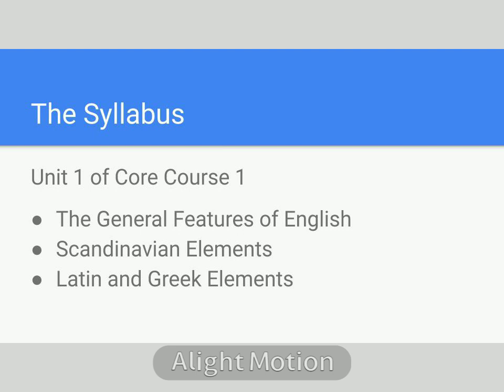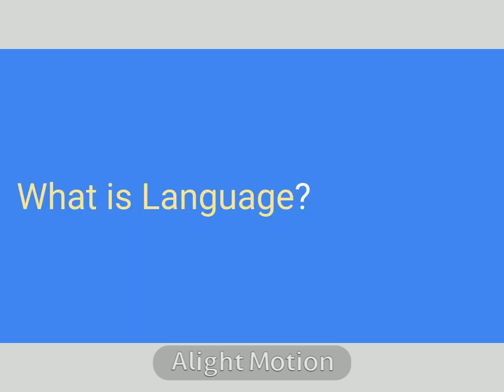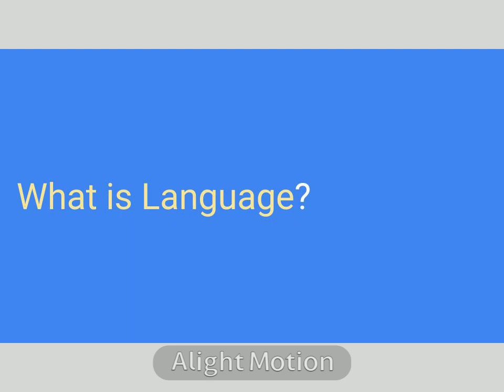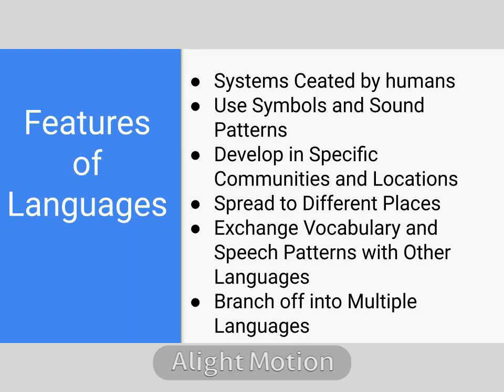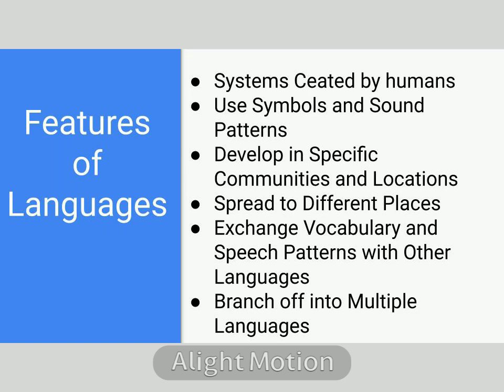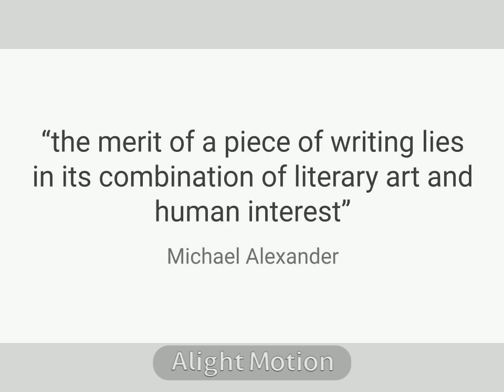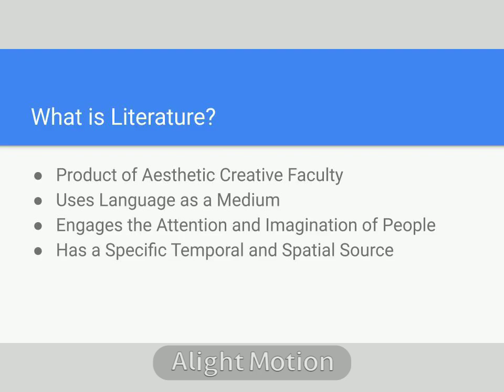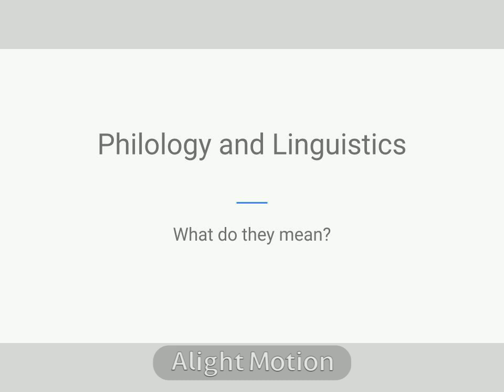English Honours Core Course 1 Unit 1 Intro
Introduction to Core Course 1 for 1st Semester English Honours Students.
In this video we are discussing the fundamentals of Language and Literature.

Bibliography:
1. Verma, S. K. and N. Krishnaswamy. Modern Linguistics. Oxford UP, 2013.
2. Cuddon, J. A. Dictionary of Literary Terms and Literary Theory. Penguin, 2010.
3. Abrams, M. H. and Geoffrey Galt Harpham. A Handbook of Literary Terms. Cengage Learning, 2009.
4. Alexander, Michael. A History of English Literature, 2nd ed. Palgrave Macmillan, 2007.